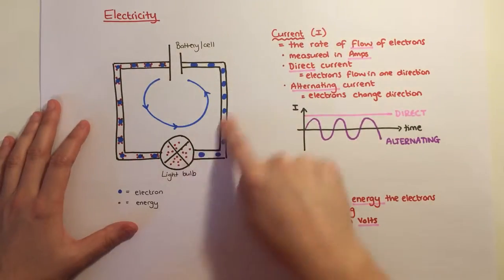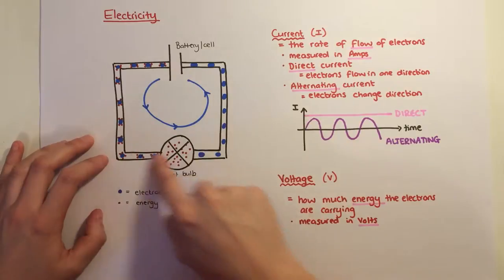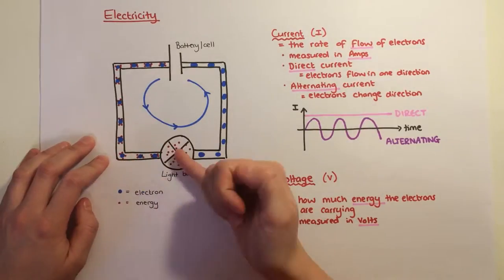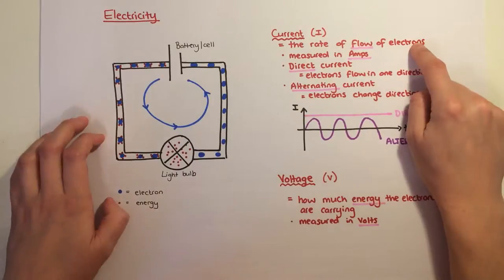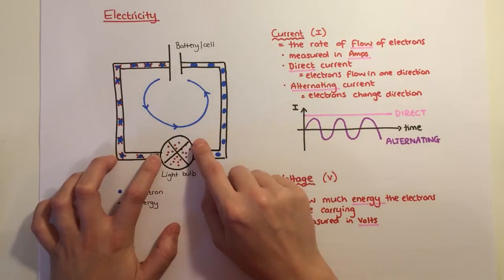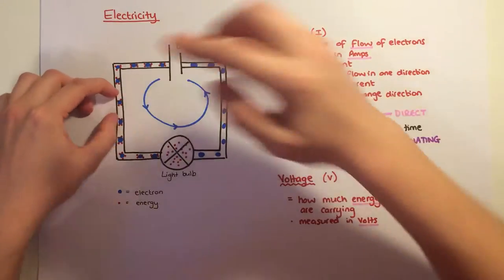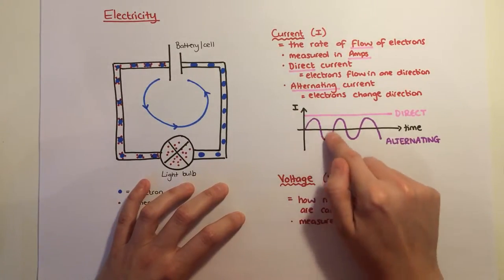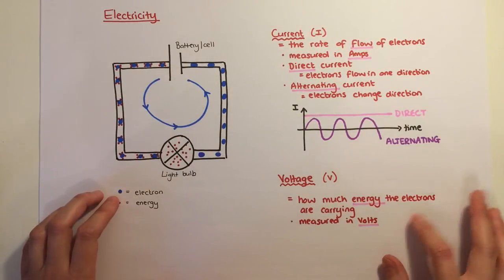CIRCUITS BASICS * GCSE Physics Shorts*